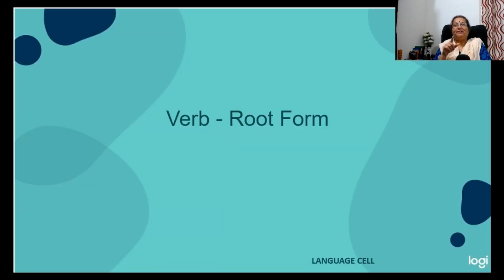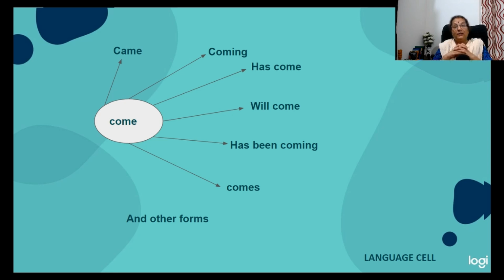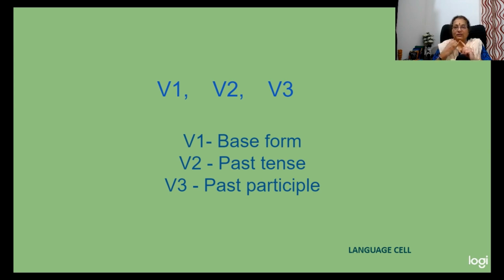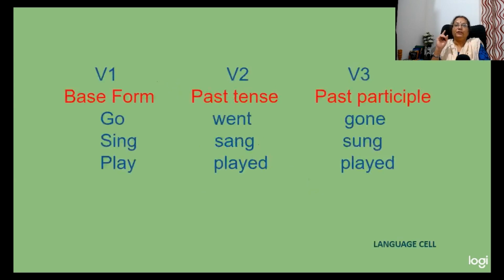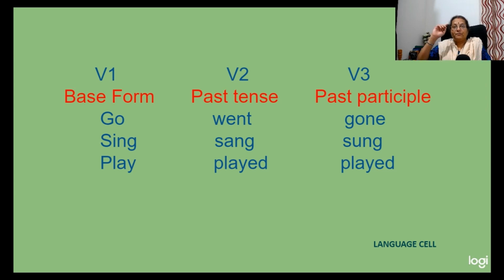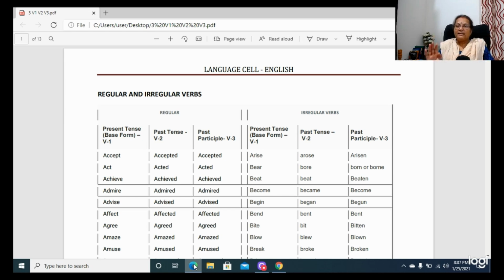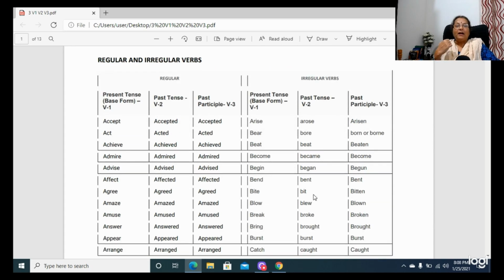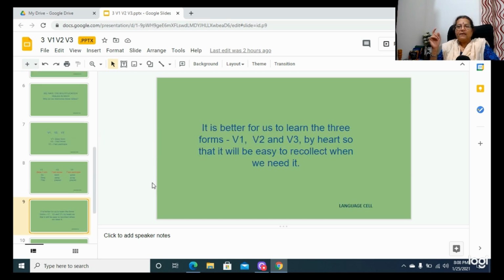English Grammar Course for Beginners - Basic English Grammar